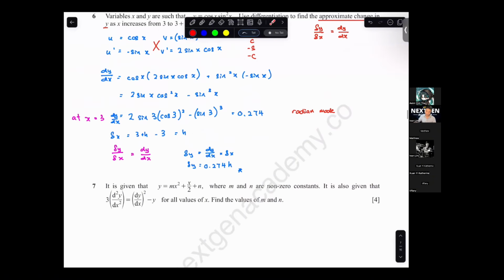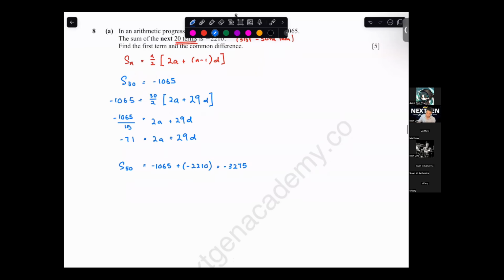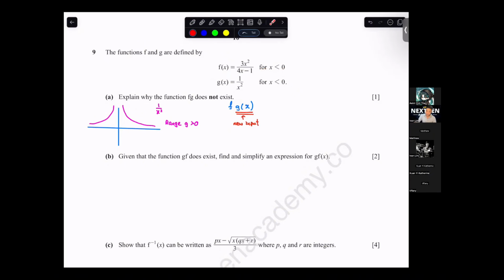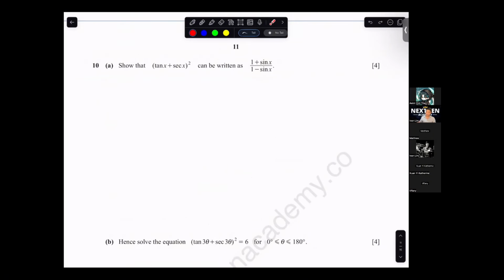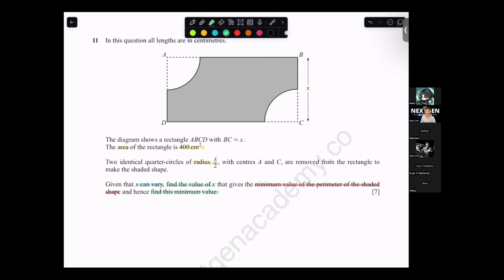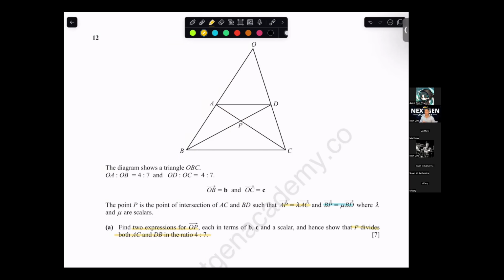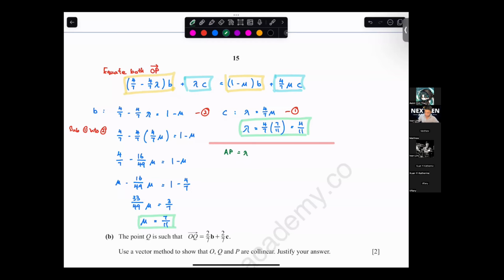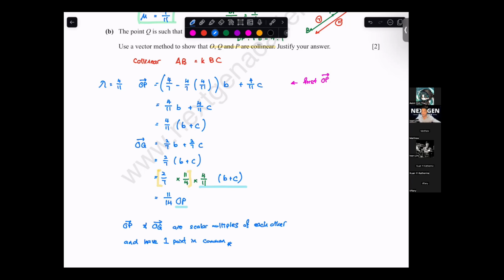4b 0606/21/M/J/24 part 2 (Q7-12) | MAY/JUN 2024 VARIANT 21 | IGCSE ADDITIONAL MATHS MARKING SCHEME⭐️